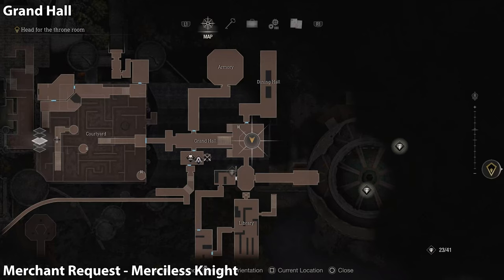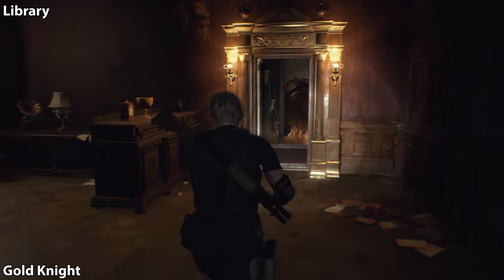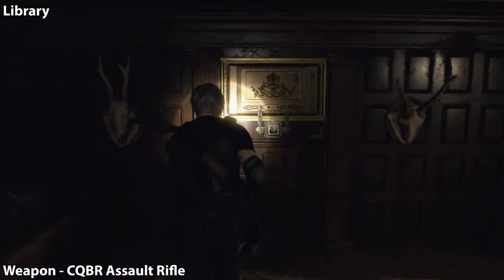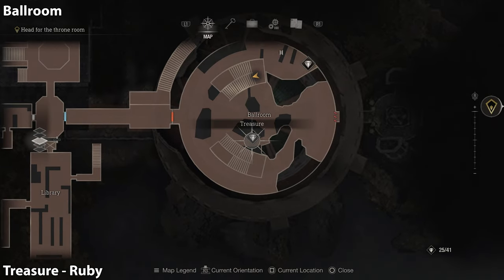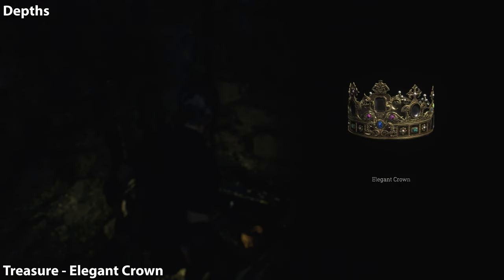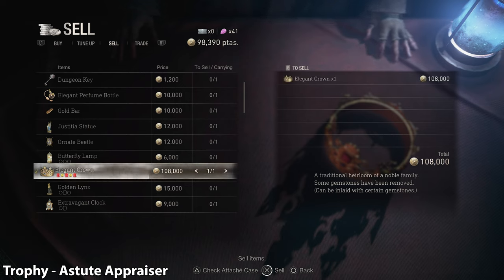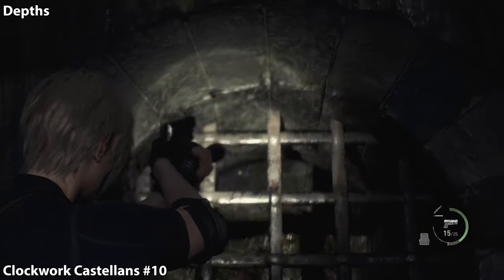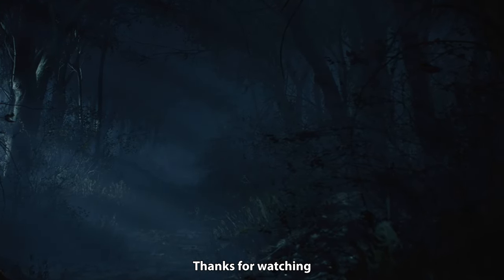Resident Evil 4 Remake Collectibles - CHAPTER 10 - Treasures, Weapons, Clockwork Castellans, & More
There are 180 total collectibles in Resident Evil 4 Remake. This playlist of collectibles will contain all 104 Treasures, 29 weapons, 19 merchant requests along with 7 weapon parts and 5 crafting recipes.

0:00 Merchant Request - Merciless Knight
0:28 Rat 3/3
0:48 Gold Knight
1:36 Weapon - CQBR Assault Rifle
2:10 Treasure - Golden Lynx
2:43 Treasure - Ruby
2:59 Treasure - Ornate Beetle
3:22 Treasure - Elegant Crown
3:43 Treasure - Red Beryl
4:21 Trophy - Astute Appraiser
5:17 Clockwork Castellans #10
5:36 Treasure - Yellow Diamond
6:05 Trophy - Wave Goodbye, Right Hand

★  This Game includes the following trophies  ★

Knife Basics
Parry an enemy with a knife.

My Preferred Piece
Upgrade a weapon.

A Masterpiece
Get the exclusive upgrade for a weapon.

Nice One, Stranger!
Complete a request for the Merchant.

Talk About Near-Death Experience!
Rescue Ashley as she's being carried away by the enemy.

Revolt Against the Revolting
Destroy a Clockwork Castellan.

Harpoon Hurler
Defeat Del Lago.

Grilled Big Cheese
Defeat Bitores Méndez.

Wave Goodbye, Right Hand
Defeat the Verdugo.

No Thanks, Bro!
Defeat Ramón Salazar.

You Used to Be a Good Guy
Defeat Jack Krauser.

You're Small Time!
Defeat Osmund Saddler.

Shield Your Eyes
Defeat 3 enemies at once with a flash grenade.

Never Heard It Coming
Defeat a Garrador using only knives.

Two Bugs, One Stone
Kill 2 parasites inside a Regenerador with a single bullet.

Throw a grenade into Ramón Salazar's mouth.

Overkill
Use a cannon to defeat a zealot.

Hope You Like Thrill Rides!
Make it through both minecart sections in the underground tunnel without taking any damage.

Capacity Compliance
Reach the top of the clock tower without the lift stopping once.

Smooth Escape
Escape on the water scooter without taking any damage.

Astute Appraiser
Sell a single treasure for at least 100,000 ptas.

Bandit
Obtain all treasures indicated on teh village treasure map in a single playthrough.

Raider
Obtain all treasures indicated on the castle treasure map in a single playthrough.

Burglar
Obtain all treasures indicated on the island treasure map in a single playthrough.

Gun Fanatic
Obtain all weapons.

Complete all requests from the Merchant.

Revolution Wind-up
Destroy all Clockwork Castellans.

Promising Agent
Complete the main story on Standard mode or higher.

Mission Accomplished S+
Complete the main story on Standard mode with an S+ rank.

Proficient Agent
Complete the main story on Hardcore mode or higher.

S+Rank Investigator
Complete the story on Hardcore mode with an S+ rank.

Peerless Agent
Complete the main story on Professional mode.

Sprinter
Complete the main story within 8 hours.

Frugalist
Complete the main story without using a recovery item.

Minimalist
Complete the main story using only knives and handguns. (Excluding specific battles.)

Silent Stranger
Complete the main story without talking to the Merchant once.

Amateur Shooter
Complete a game at the shooting range.

Real Deadeye
Earn an S rank in all games at the shooting range.

Trick Shot
Shoot through and destroy 5 targets at the shooting range with a single shot.